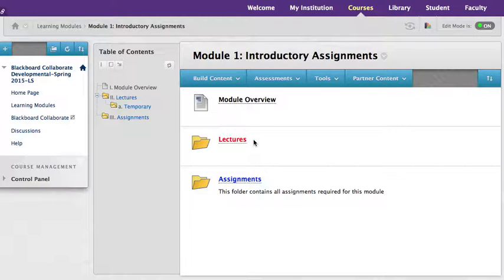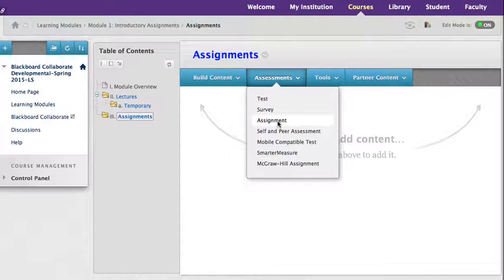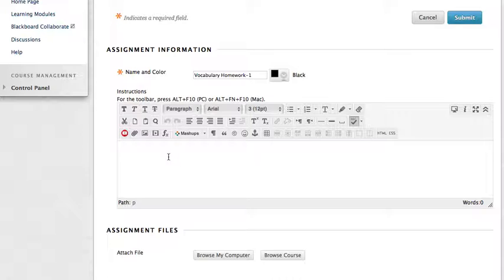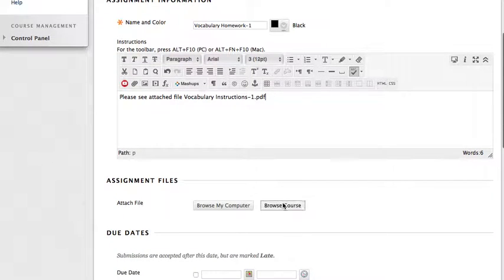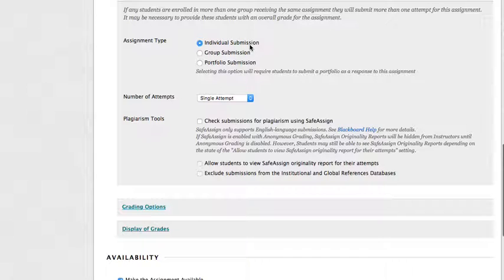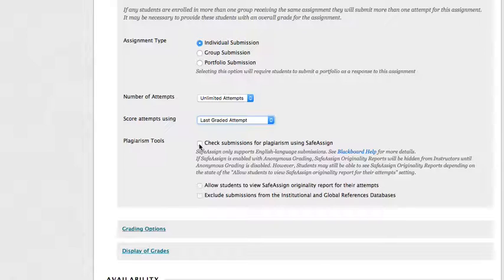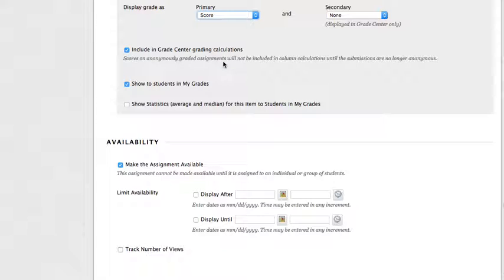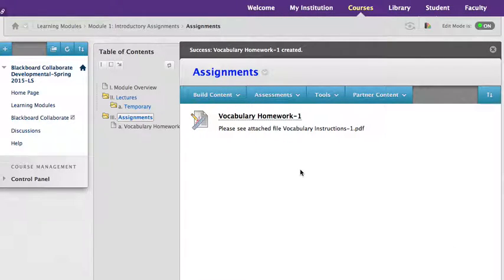Creating Assessments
Part 4 - Creating module assessments